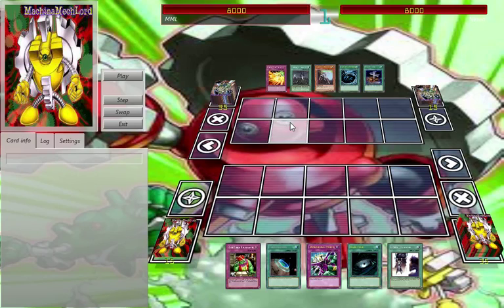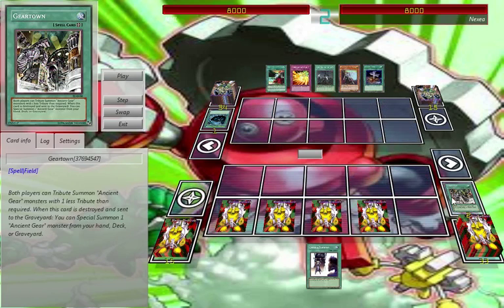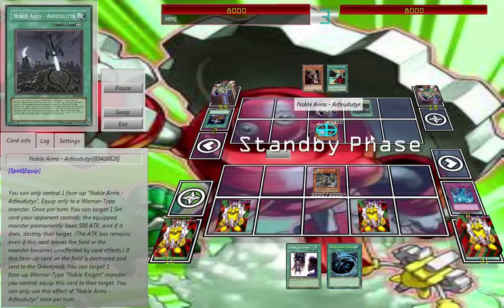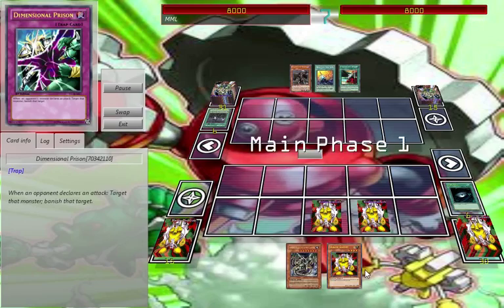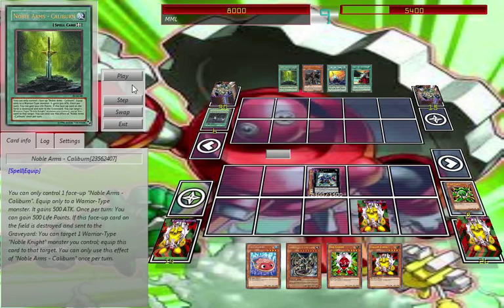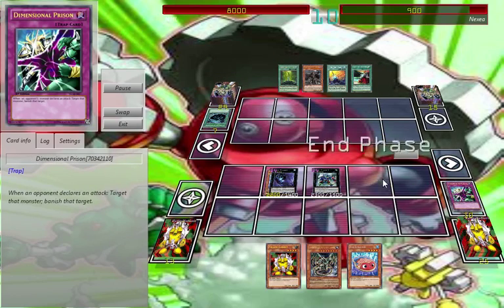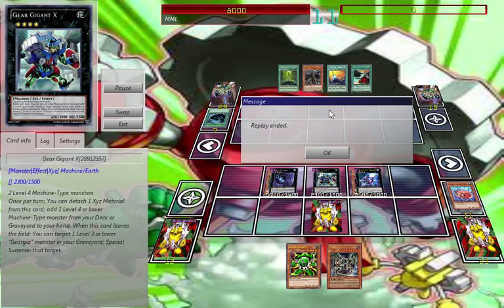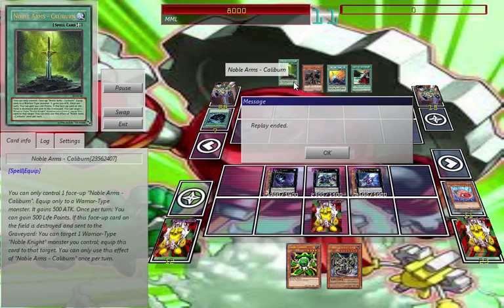Gadget Control Vs Noble Knights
Dn Name is RosaDreamsOfGardens

and

Dn Name Is (Fairy Tale) Tsumai

Dueling Network find me at machinamechlord